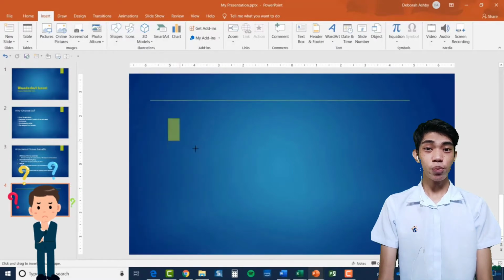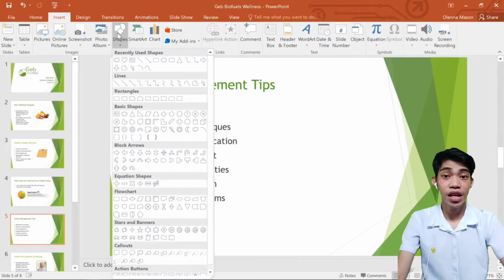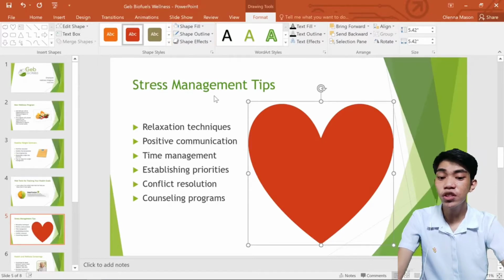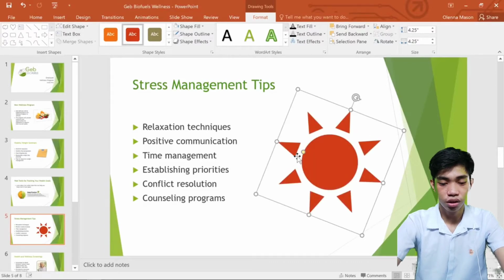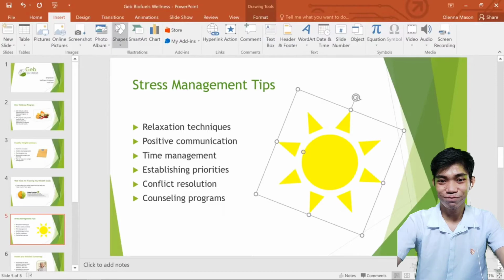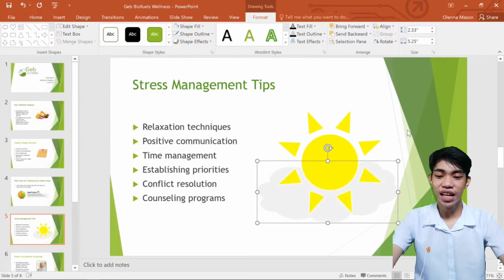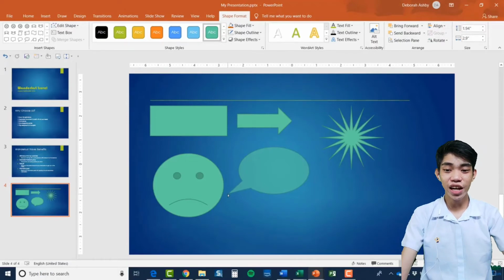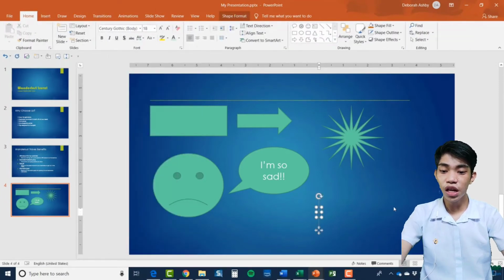17 April 2021